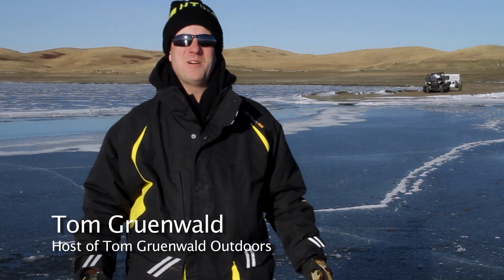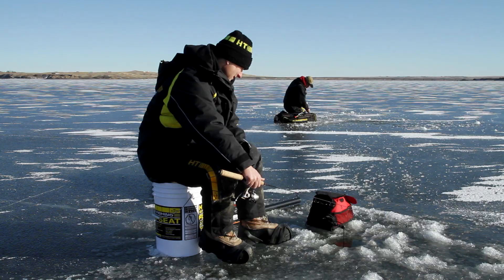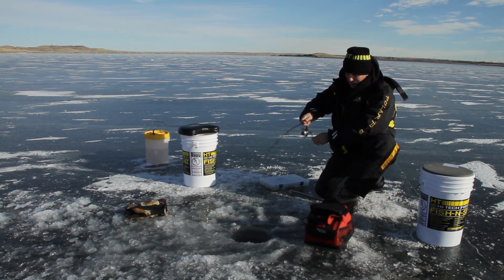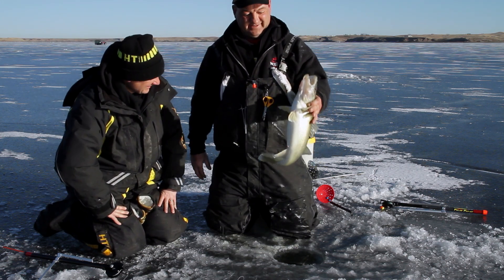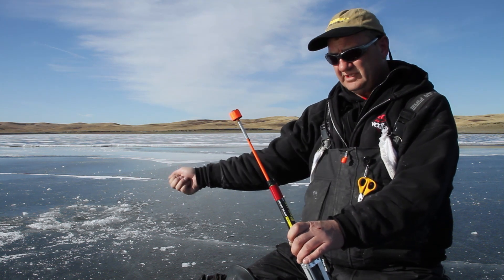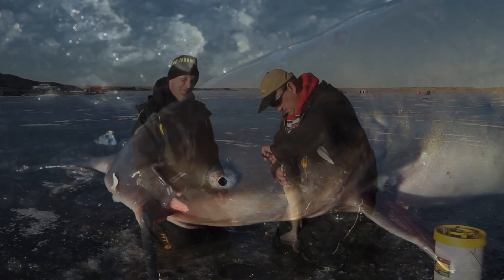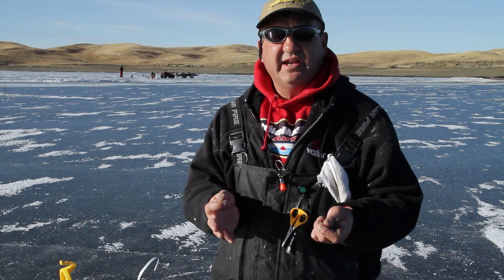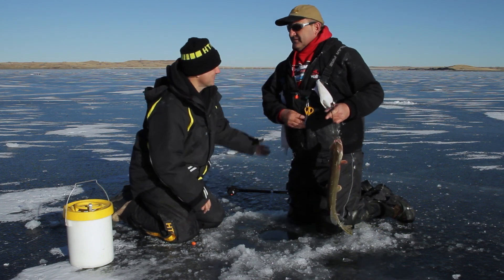Tom Gruenwald Outdoords | Episode 4 | Ice Fishing Lake Oahe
Check out the fast paced action on Lake Oahe with Tom Gruenwald of HT Enterprises. Dennis joins Tom for fun filled adventure in search of  walleyes, catfish and trophy pike.